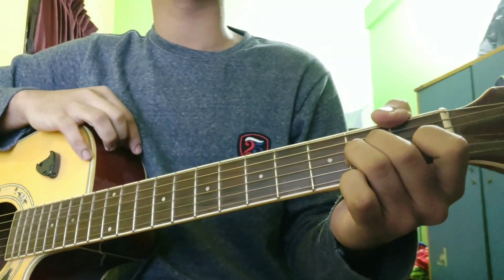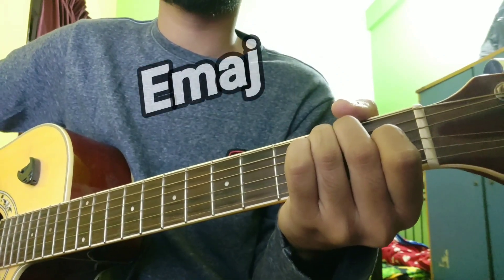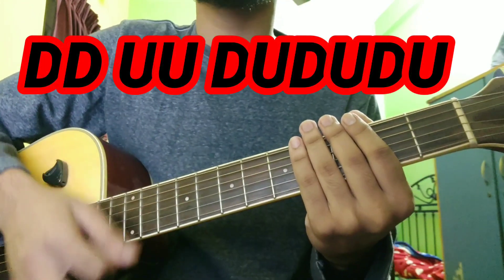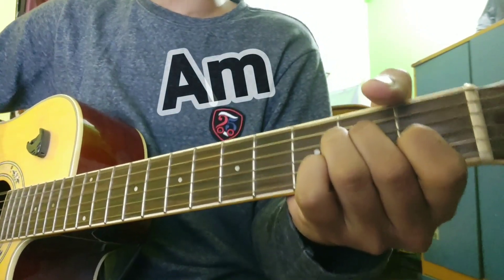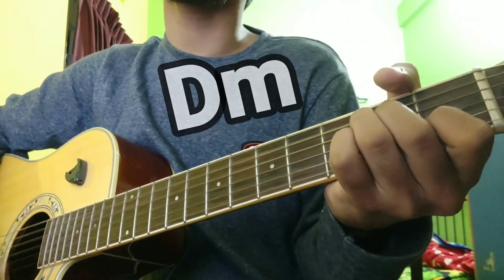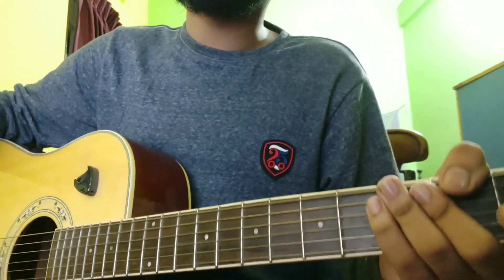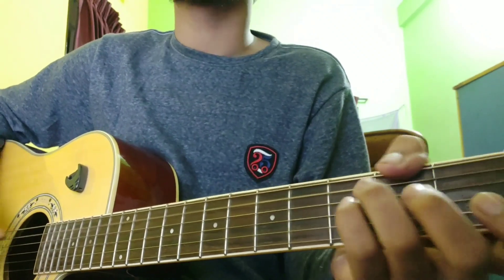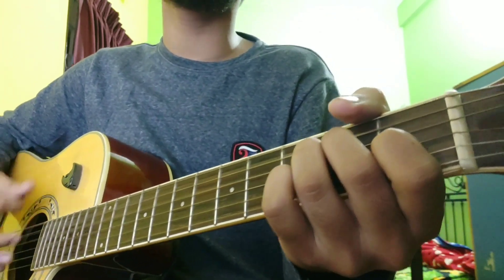JONTRONA - NODORAI by MOHON SHARIF Full Guitar Lesson l Full Guitar Tutorial Of Jontrona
Hello brothers! I am Sporso Gupta with you. I want to make guitar learning the easiest thing ever. So I try to upload regular videos on how to learn guitar and how to cover different songs.